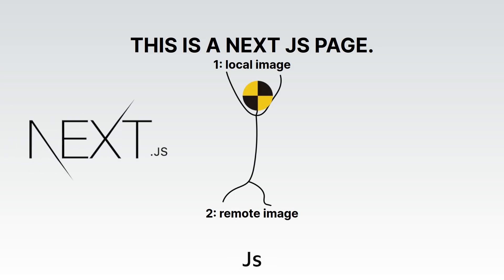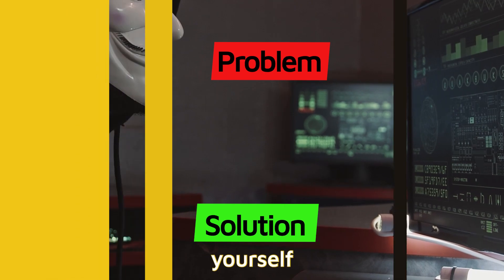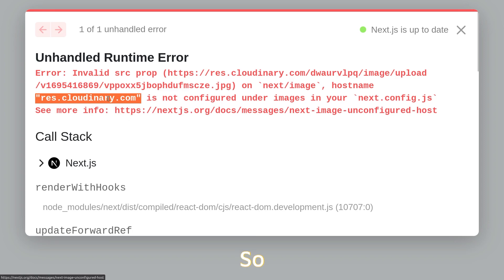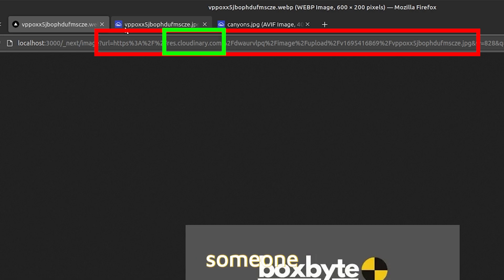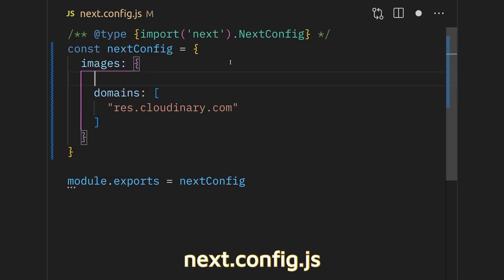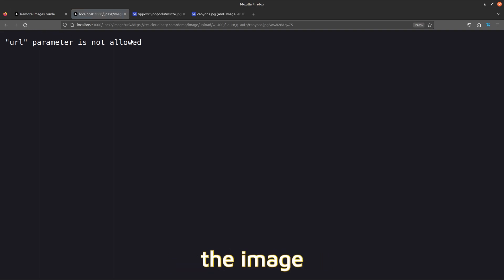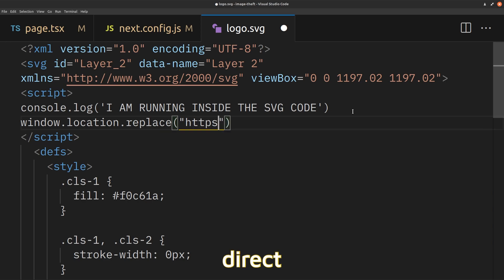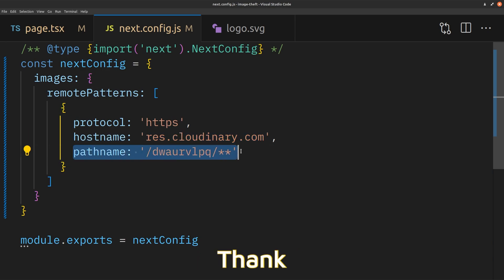Be Careful With Your Image Links In Next Js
Recently I found out that if you dont properly define your image urls in your next js application, it can be exploited to do damage to your website. I share the correct way to define image domains in your next js application.